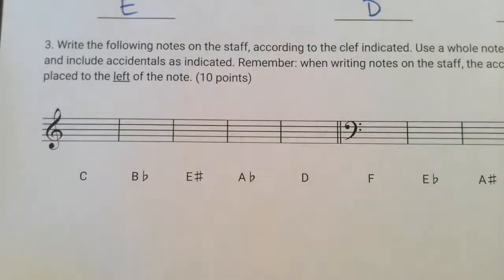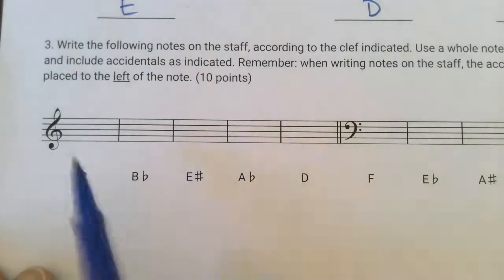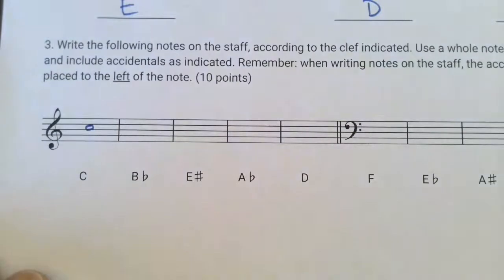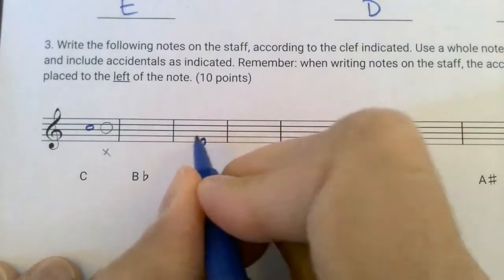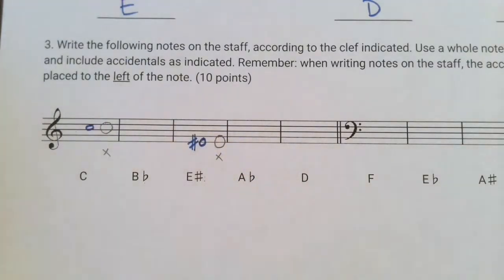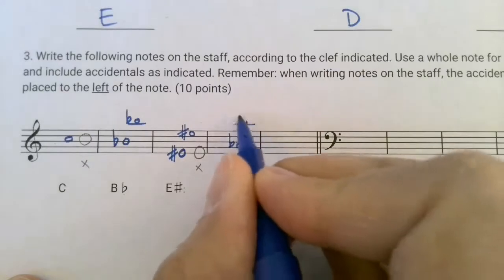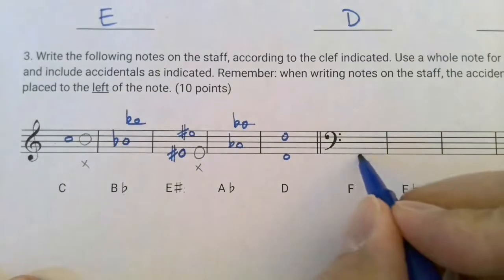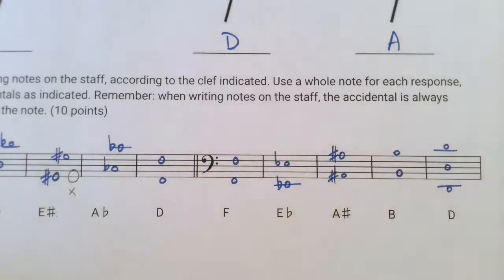Unit 1 Test Review (3/5)